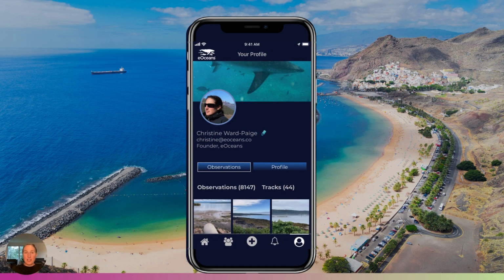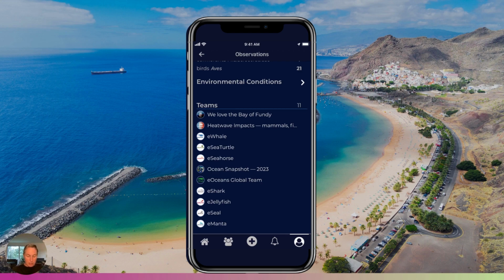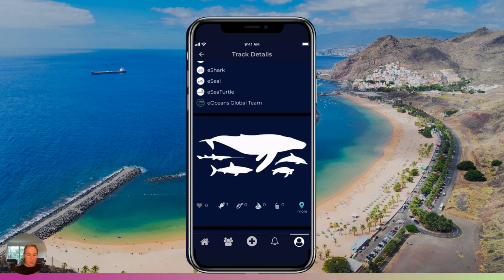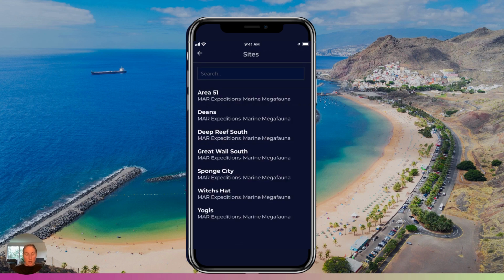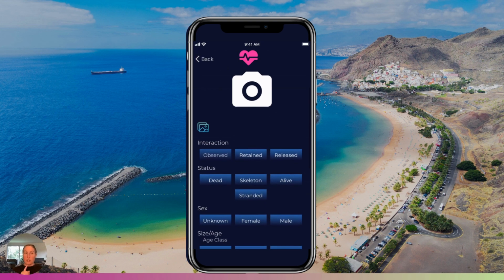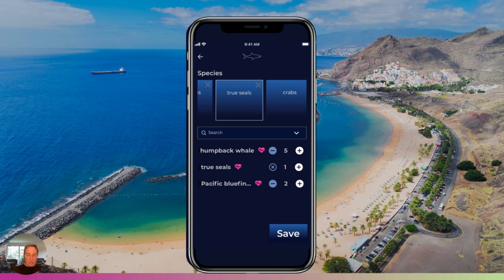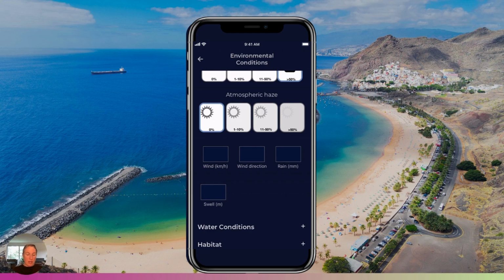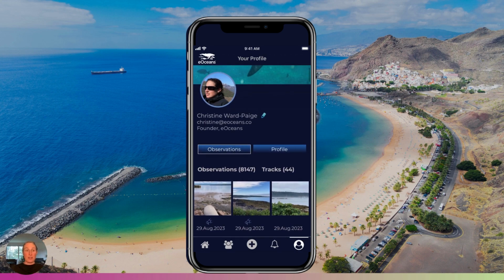(How to) Log Your Data in the Field — Advanced |🌊eOceans®🧑‍💻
Here, you'll learn how to log your observations in an advanced way — turning everyday ocean observations into valuable data that describes ocean health and value, including:
🦈wildlife and their health status, injuries, disease, behaviour, size
🏄🏻‍♀️humans
🛢pollution
🌤 environmental conditions

eOceans® is the digital backbone for every nature-based project.

Whether you’re a researcher, project leader, consultant, community group, or just passionate about protecting the places you love, eOceans® is built for you.

✨ One platform, endless applications

eOceans® can handle:
🐠 Biological data: species, abundance, size, health, behaviour
🏄🏿‍♂️ Social data: recreation, culture, economy, community use
⚠️ Threat data: pollution, plastics, ghost gear, development pressures
🌍 Environmental data: temperature, oxygen, water clarity, microplastics

Why choose eOceans®?
➟ Streamlined science: End-to-end data management, analysis, and reporting in one place.
⏰ Real-time decisions: Insights at the speed of change.
🤝 Local to global collaboration opportunity: Uniting science, government, business, and communities.
🔒Ethical by design: You keep privacy, ownership, and control.
📈 Built to scale: Interoperable across projects & organisations, always science-grade.

Join a growing community working to accelerate knowledge and action.
Start powering results with the platform built for impact—eOceans®.